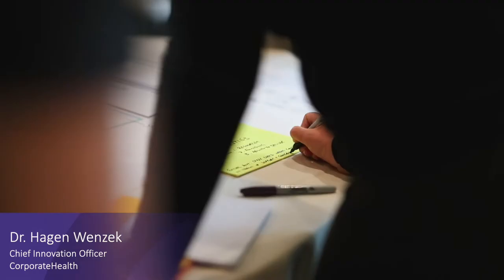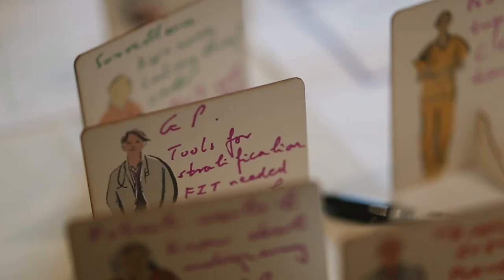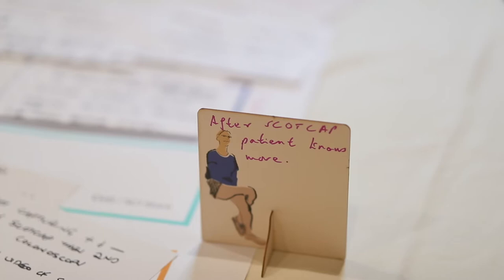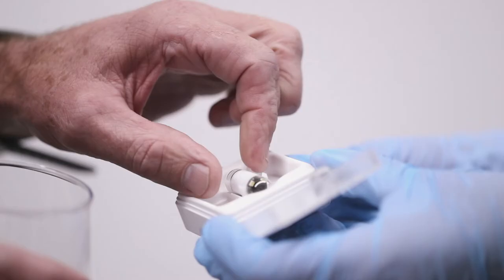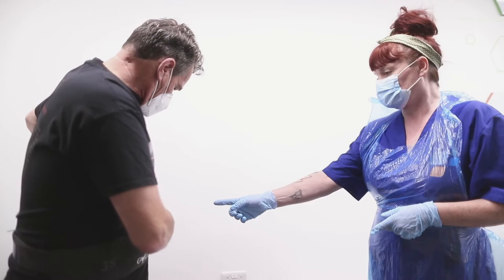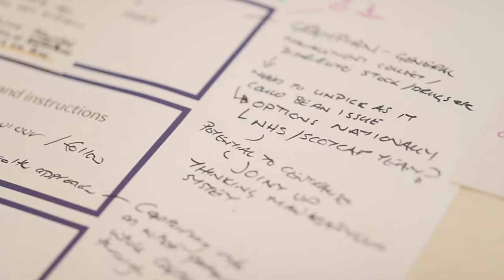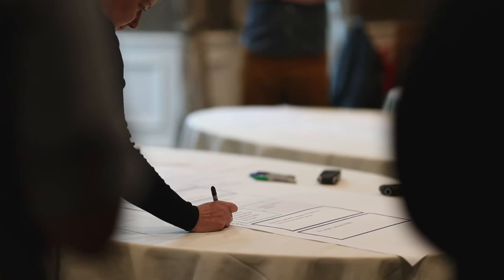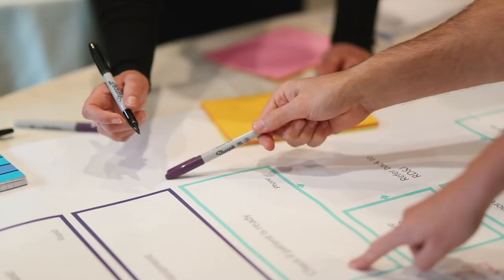The Scottish Capsule Programme (SCOTCAP)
The Scottish Capsule Programme (SCOTCAP) is an integral part of the national redesign of outpatient gastroenterology services as it enables early and effective screening in the community, avoiding unnecessary referrals for hospital outpatient appointments.

SCOTCAP was endorsed by the Programme for Government 2018/19 and is a large scale evaluation project undertaken in NHS Highland, NHS Grampian and NHS Western Isles.